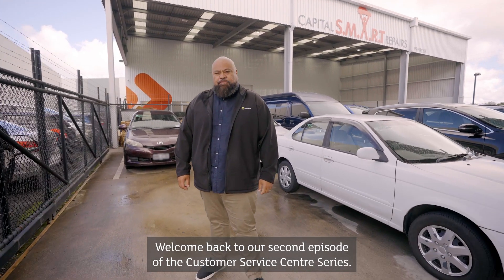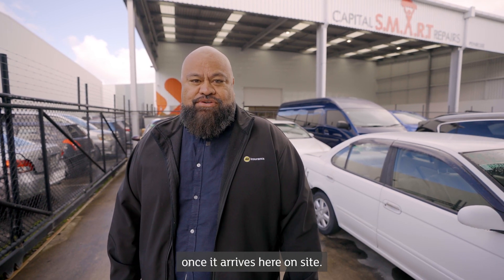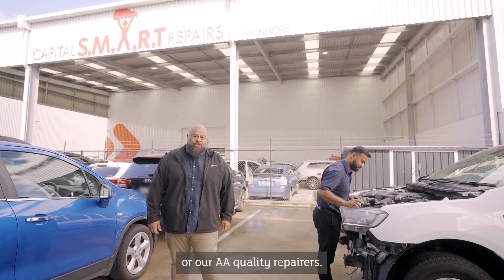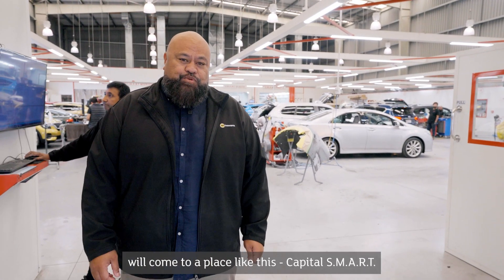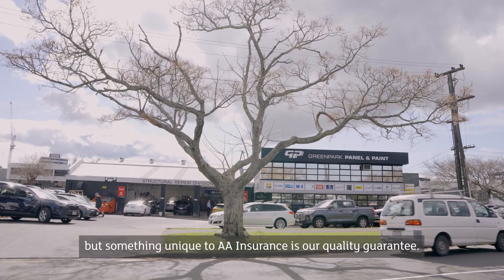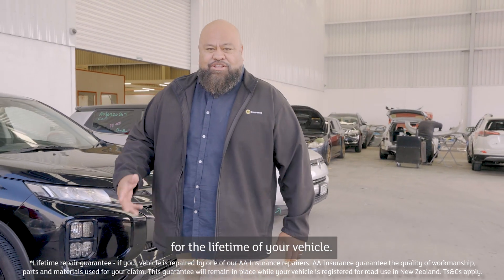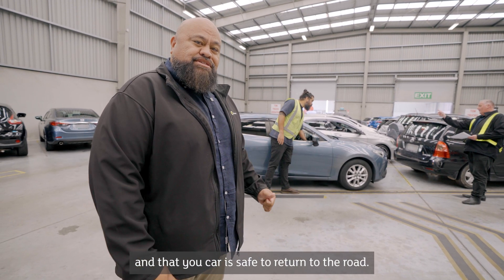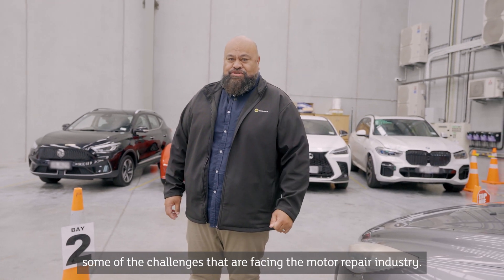AA Insurance Customer Service Centre series: The road to recovery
Our new four-part Customer Service Centre (CSC) video series aims to take you behind the scenes and show you what happens to your car once it arrives at the centre, how we get our cars repaired, some of the innovation happening within the motor industry and what happens to a vehicle once it’s been written off. In this episode, we show you how our cars are repaired. Production efficiency and state of the art technology helps us get repairs sorted to the highest standard. Our Quality Guarantee, is also unique to AA Insurance, which means we warrant the repair for the life of the vehicle.